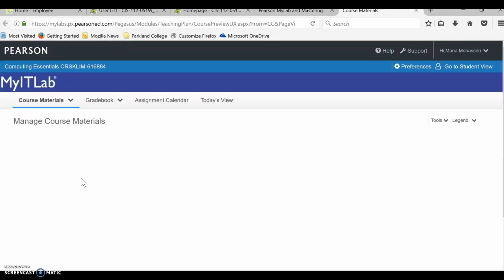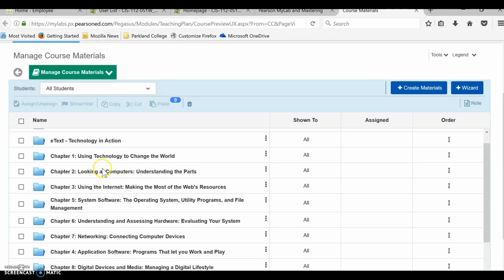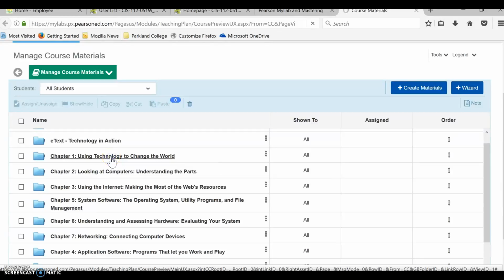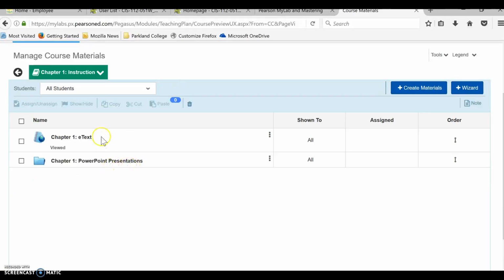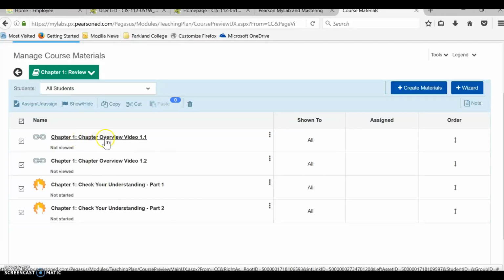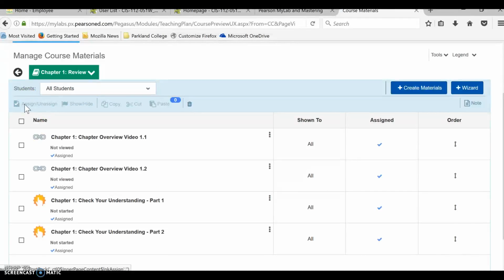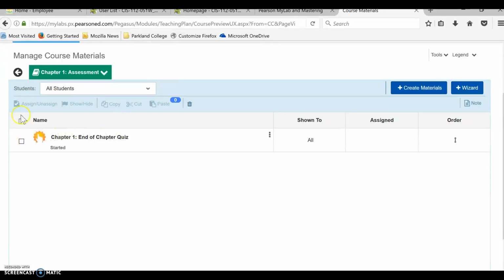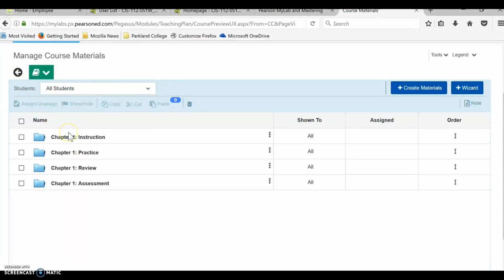MyITLab Chapter 1 navigation